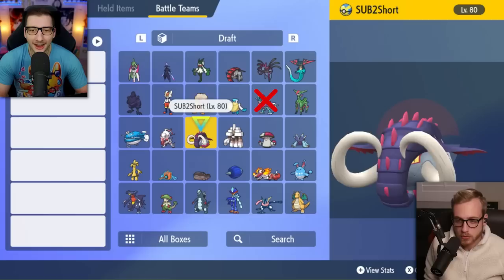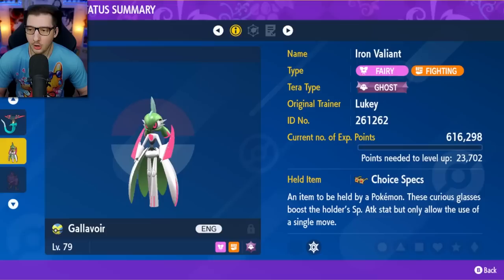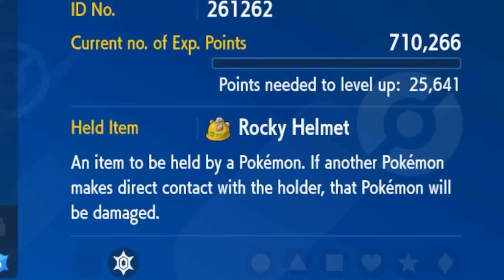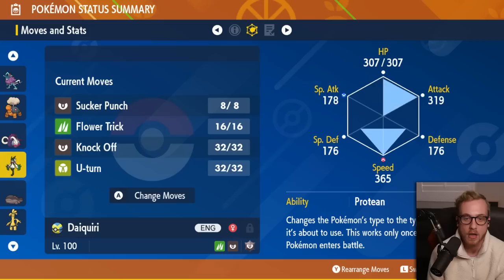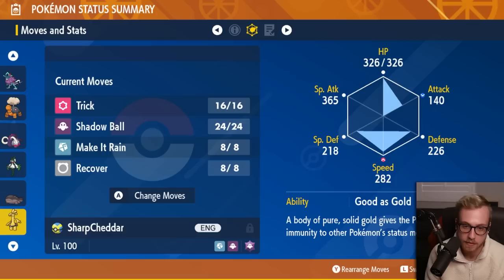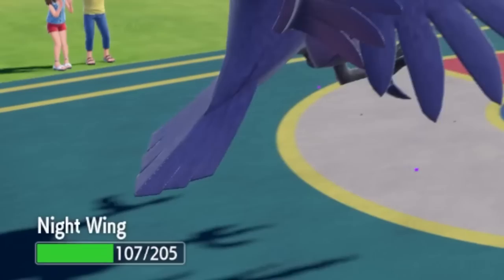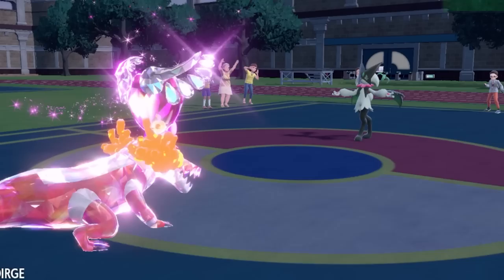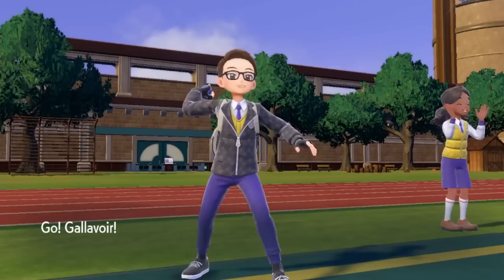We Drafted Pokemon To Build A Team, Then We Battle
Download Guardian Tales!

Matt and I Filled Our Pc Boxes With OU Pokemon! We Then went back and forth drafting Pokemon until we have a team of 6! We then build our teams the best we can and then we fight in a 6v6 Pokemon battle!
➡️We Are Now Partnered With GFUEL!!

➡️We Are Now Partnered With GAMER ADVANTAGE!!

►Edited By  @ColpaPlays
►Co Host    @DonShnack